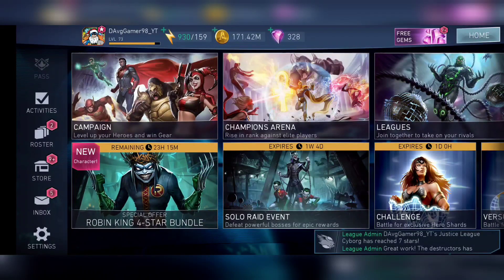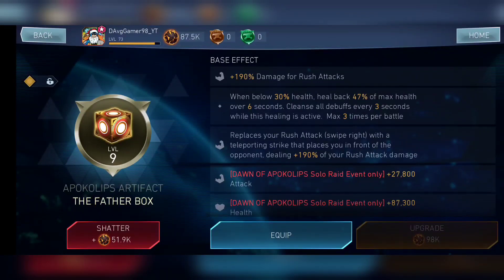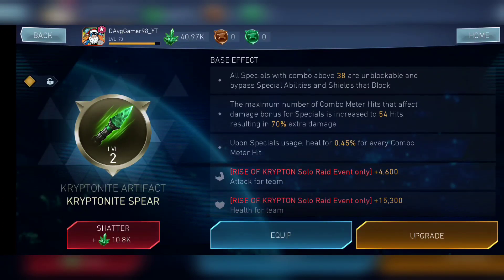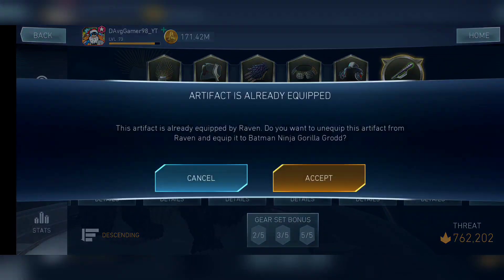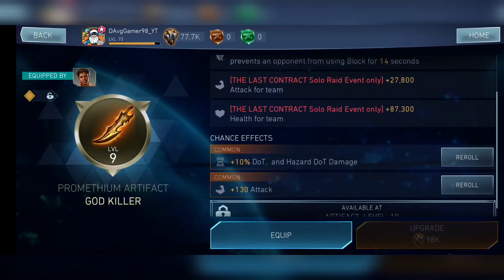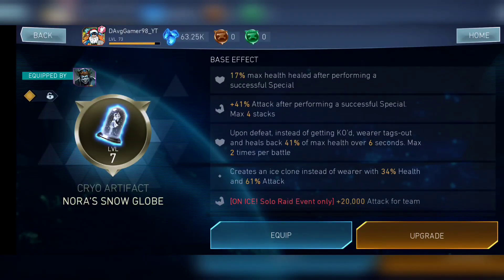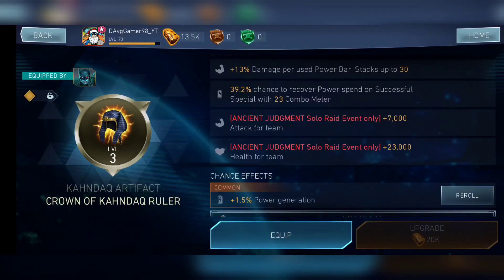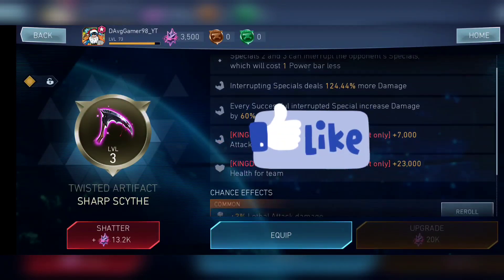Ultimate Solo Raid Free Artifact Guide for all Solo Raids in Injustice 2 Mobile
Hello, Injustice 2 Mobile Ultimate Free Artifacts guide video is up. In this video, all the free artifacts from all solo raids are covered.
The different solo raids and the free artifacts are :
1. Dawn of Apokolips Solo Raid - Fatherbox Artifact
2. Rise of Krypton - The Kryptonite Spear Artifact
3. Advent of Chaos - The Chakra Artifact
4. Last Contract Solo Raid - The God Killer Artifact
5. Dark Nights Solo Raid - The Dark Metal Cards artifact
6. On Ice Solo Raid - Nora's Snow Globe Artifact
7. This is Magic Solo Raid - Zatanna's Puppet
Artifact
8. Kahndaq Solo Raid - Crown of Kahndaq Artifact
9. Kingdom of Madness Solo Raid - Sharp Scythe Artifact